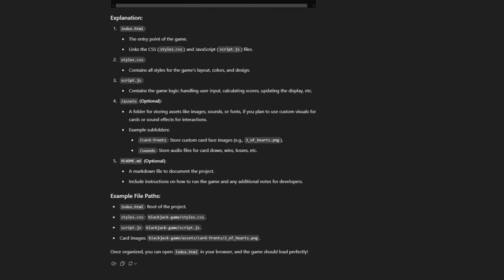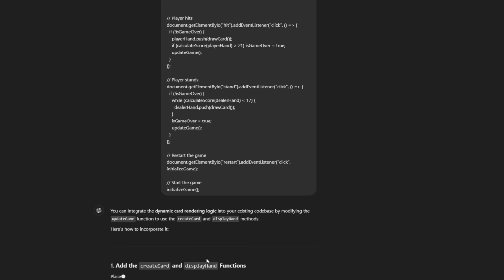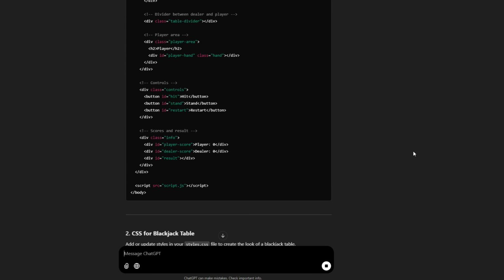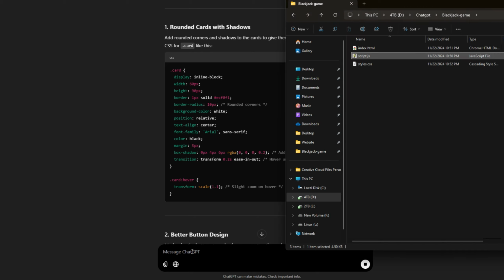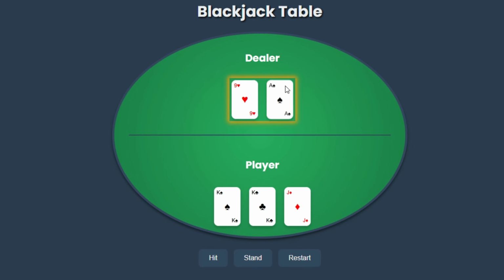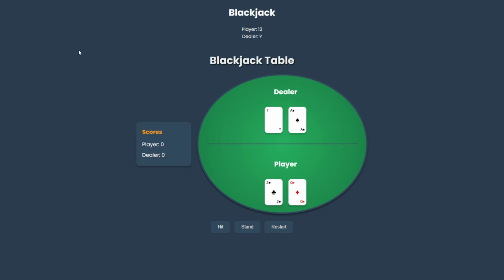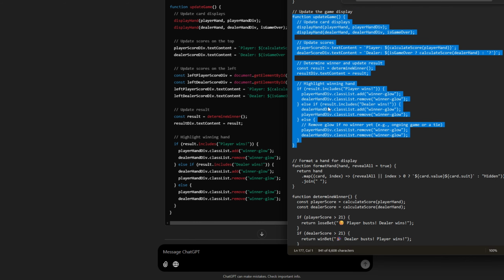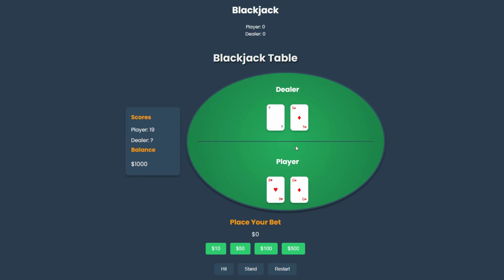Is It Possible to Make a Game with ChatGPT?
Can you actually make a video game using nothing but ChatGPT? I decided to find out. In this video I attempt to build an entire game from scratch using only AI — no prior coding experience, no game engine tutorials, just me and ChatGPT trying to create something playable.

Whether you're curious about AI game development, want to see what ChatGPT can actually do, or just want to watch someone struggle through code, this video has it all.

🤖 AI Tool: ChatGPT (OpenAI)
🎮 Goal: Build a playable game from scratch

⏱️ Timestamps:
0:00 - Intro & The Challenge
(More timestamps coming soon)